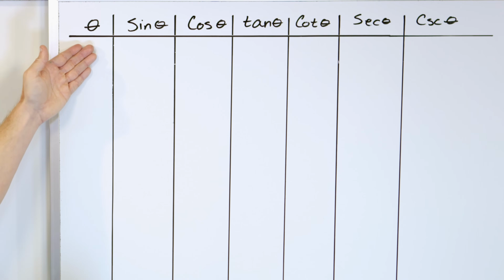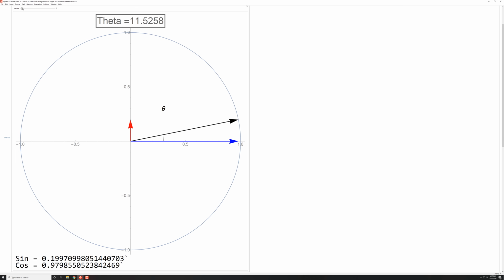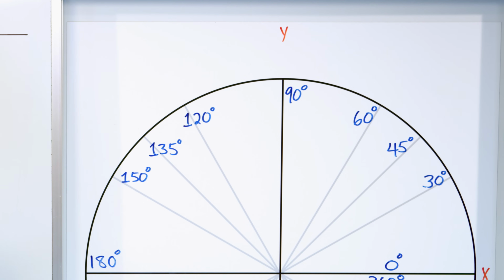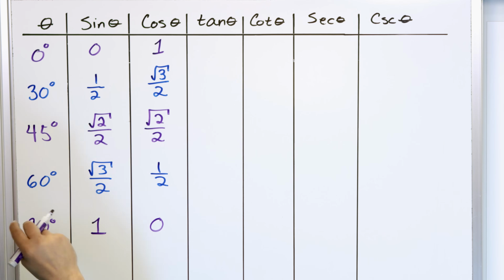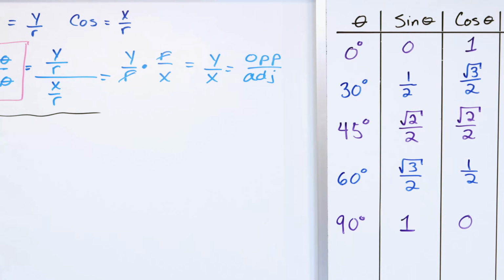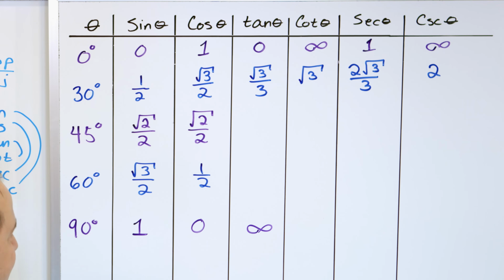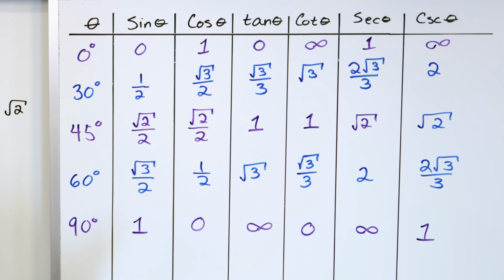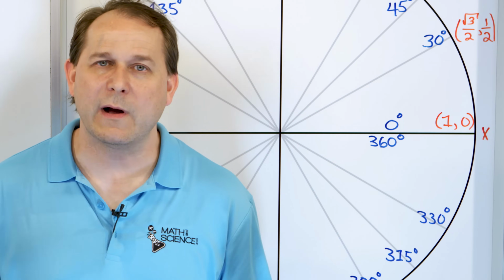09 - Unit Circle - Definition & Meaning - Sin(x), Cos(x), Tan(x), - Sine, Cosine & Tangent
In this lesson, we will learn what a unit circle is and why it is crucial to master in trigonometry, pre-calculus, and calculus.  The unit circle is a circle of radius 1 (a unit radius) that is superimposed on to an xy plane.  The points on the circle itself represent the sine and cosine values of the angles around the unit circle.  In this lesson, we will spend our time finding the sine and cosine of the angles in quadrant one, and we will fill out a table of trigonometric functions at each of these angles.  This is critical to master as understanding the first quadrant will help us find trig functions at any other angle around the unit circle.